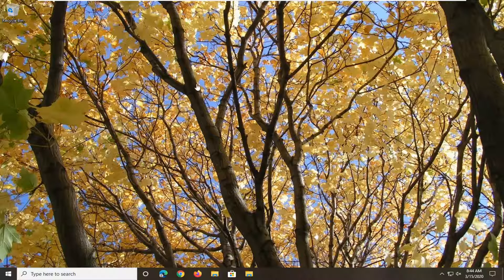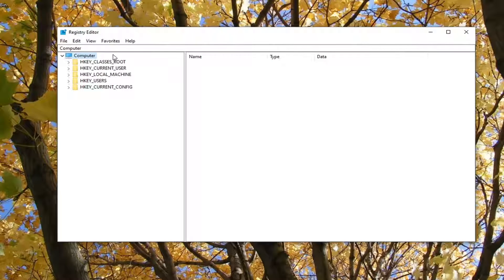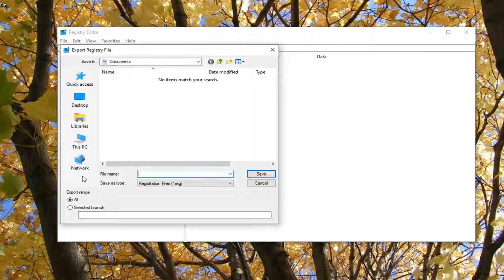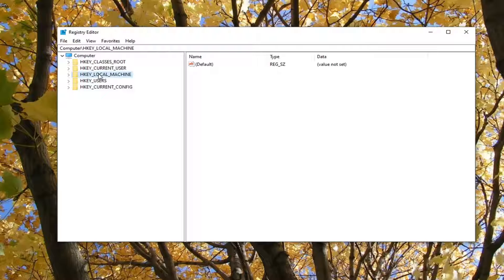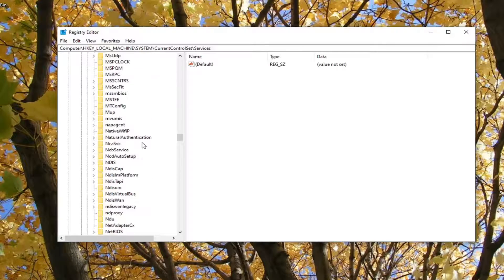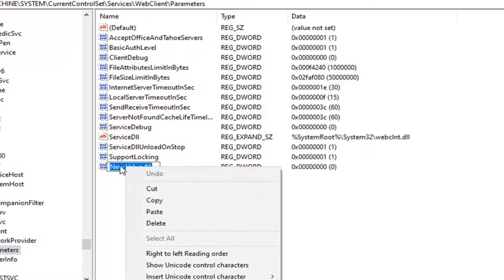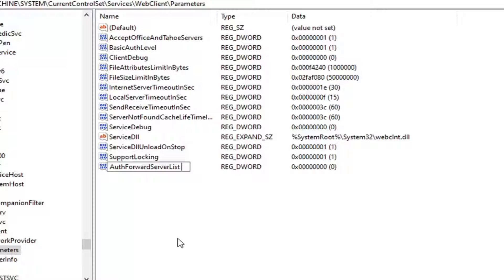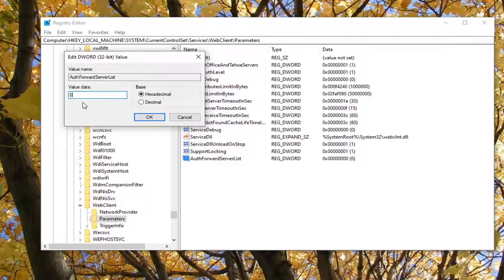The Operation Being Requested Not Performed User Has Not Been Authenticated [Tutorial]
The Operation Being Requested Was Not Performed Because the User Has Not Been Authenticated [Tutorial]

D-Word Value: AuthForwardServerList

In today’s tutorial, we will present the symptoms, then proceed to identify the cause and then provide the solution to The operation being requested was not performed because the user has not been authenticated error when you try to access a network drive that’s mapped to a web share in Windows 10/8/7.

The operation being requested was not performed because the user has not been authenticated
The symptoms of this issue can be seen based on the following scenario:

You map a network drive to a web share that requires user credentials.

You configure the drive to use the Reconnect at logon option.

You enter the user credentials, and then you select the Remember my password check box when you access the drive.

You restart the computer, or you log off from Windows.